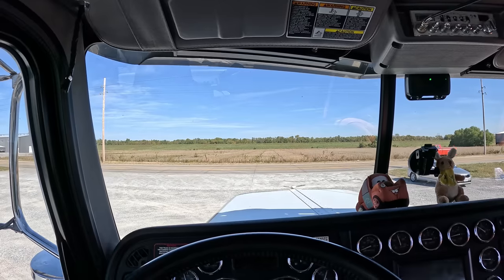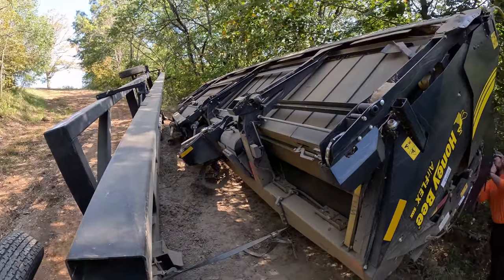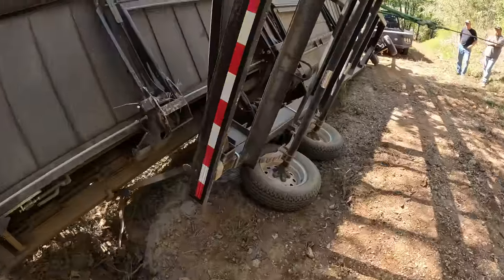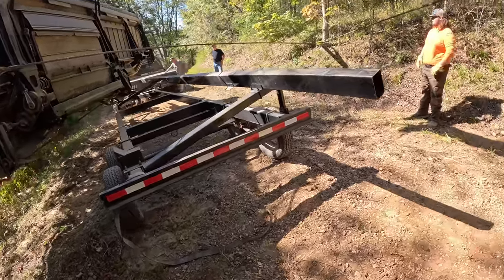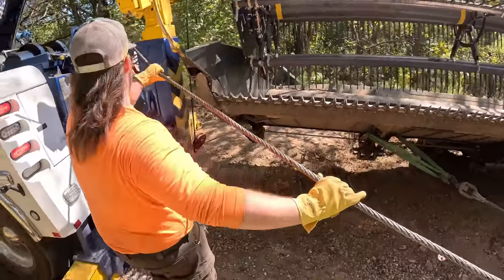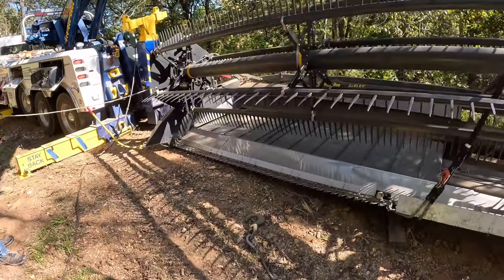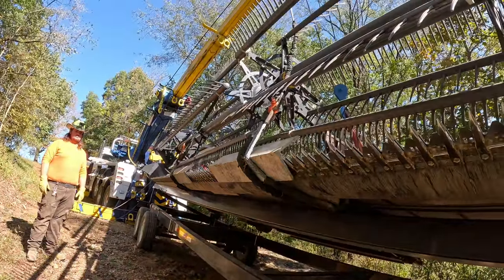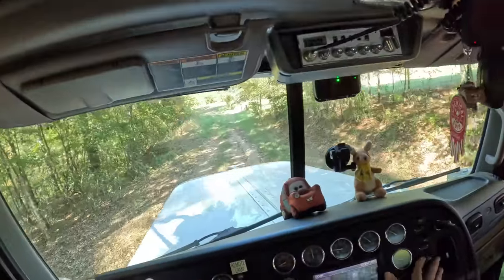SOY YA LATER HEADER... HARVEST TIME HEADACHE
Today, we have quite the predicament. A local farmer was moving equipment from one field to another and had the large "header" of their combine on a special trailer used for such transport. This trailer has a double pivot or is what some call a wagon-style trailer. While going down a steep, narrow, gravel hill, the header and trailer rolled over. Nobody was injured, but this isn't going to be an easy task. The header is a specialized piece of equipment that isn't designed to be handled the way we are going to have to handle it. It is very strong and heavy on the bottom side, which is on the ground. This is the part that attaches to the combine. The rest is mostly plastic and rubber with some gears and drives to cut and harvest the crop, which, in this case, is soybeans. Ethan and I take our trusted flagship Rotator unit #11, a Peterbilt 389X with a Miller Industries Century 1150R rotator heavy towing and recovery unit, to roll the header and trailer and place the header back on the trailer. This job presents many challenges, from the steep, narrow, gravel road, to the odd, difficult to handle header, to the unique wagon style trailer that the header must be set back on. We definitely have to work the angles on this job from lifting and multiple redirects to try to control everything. This is going to be a challenge. Watch to see we handle this unique situation!!!
Also, this video is being released two years after losing my dad and mentor.  He left this Earth on November 9, 2021.   We still miss him dearly, but we are moving forward and growing, as he would want us to do.  I smile as I write this knowing that he would have loved a challenging job like this.

We have a difficult and dangerous job and we take it very seriously, that doesn't mean we can't have fun and enjoy our work.  We strive to be polite, professional, efficient, and safe...and still can have fun.   I hope you all enjoy this video!!!